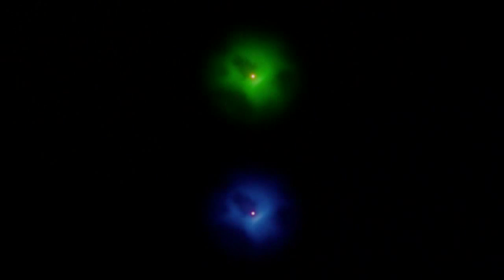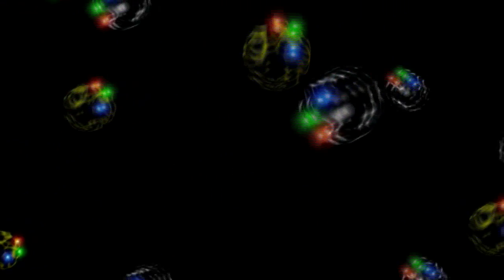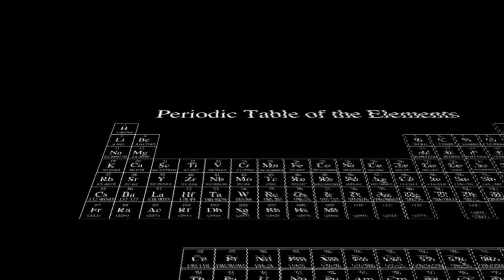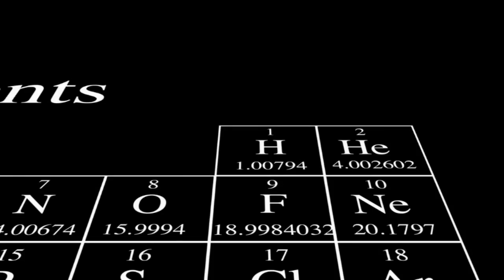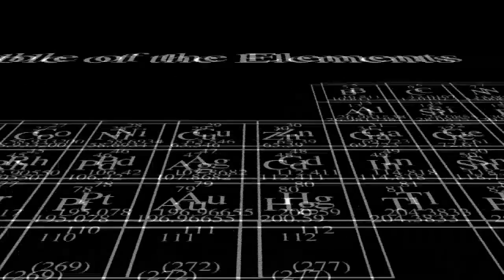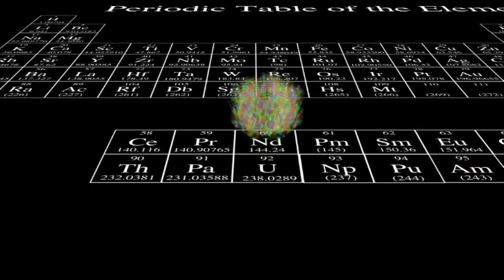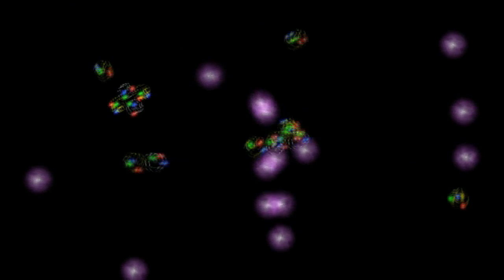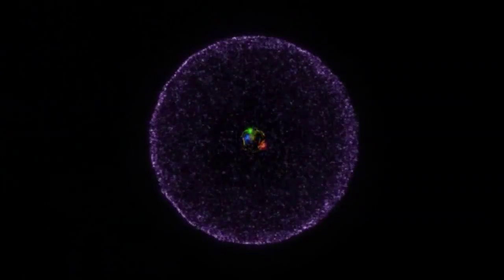Electrons, Protons And Neutrons Standard Model Of Particle Physics